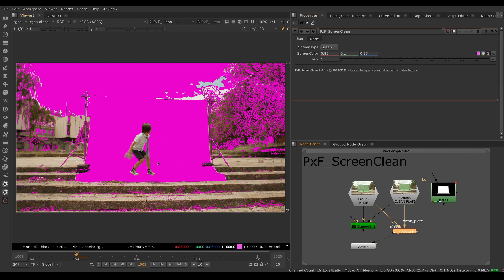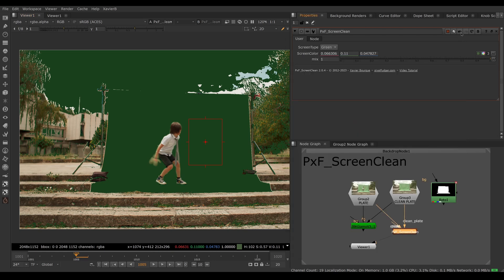PxF_ScreenClean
About the Author:
Pixelfudger gizmos are created by Xavier Bourque